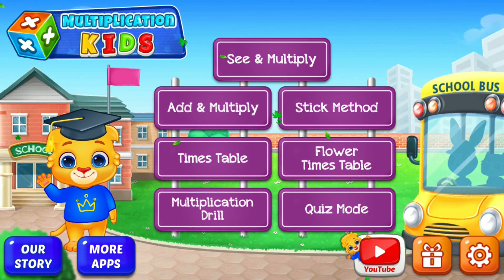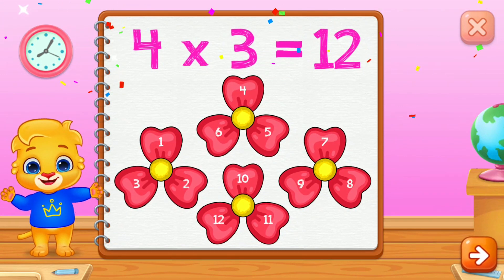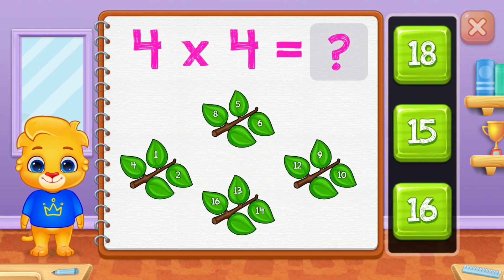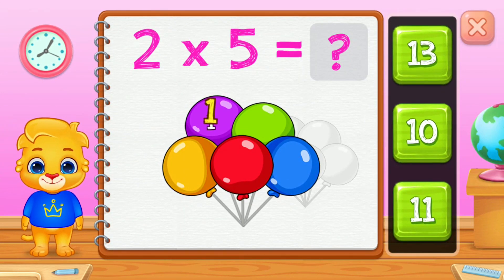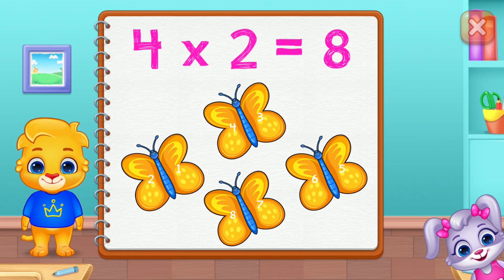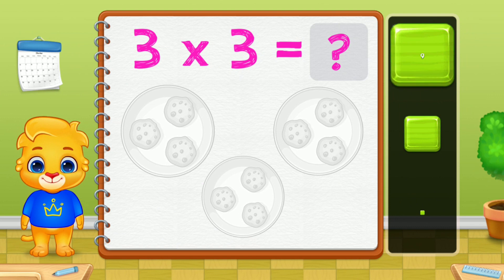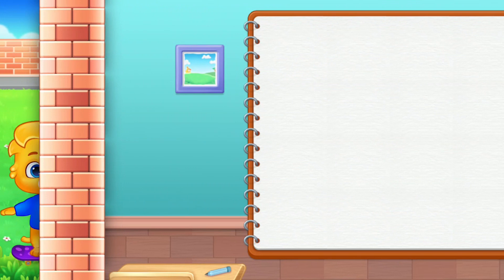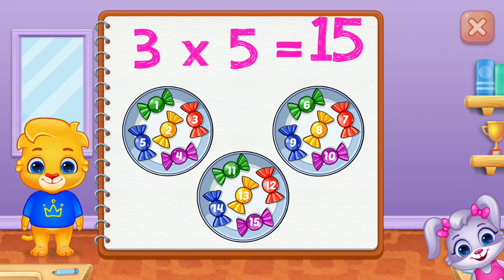MULTIPLICATION KIDS (See&Multipiy)